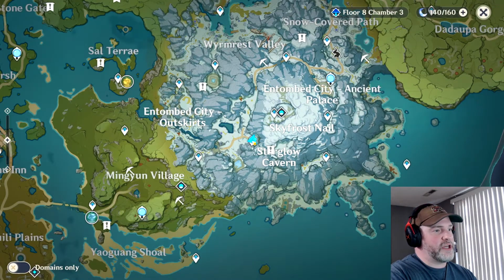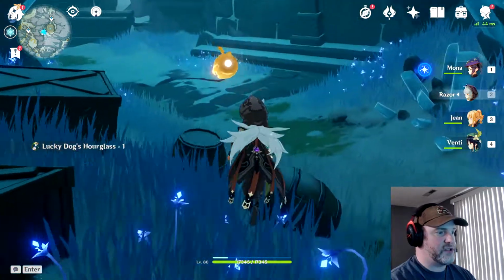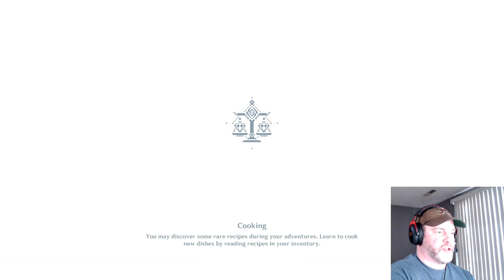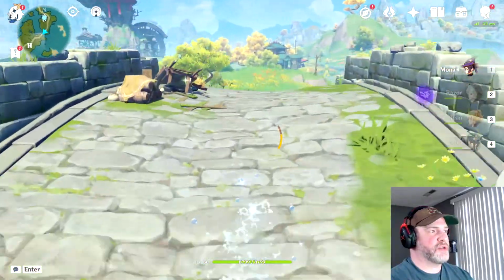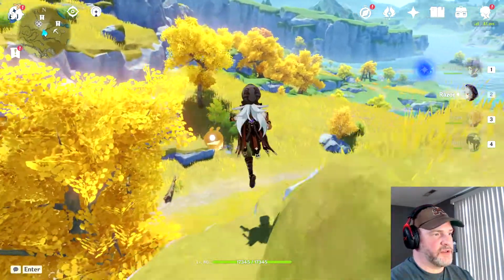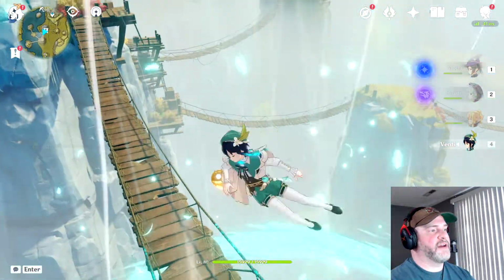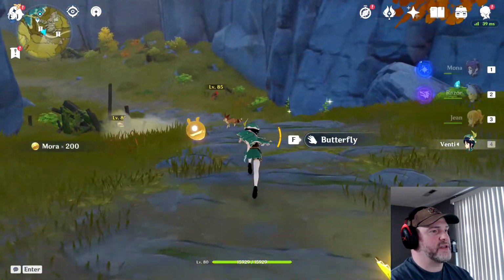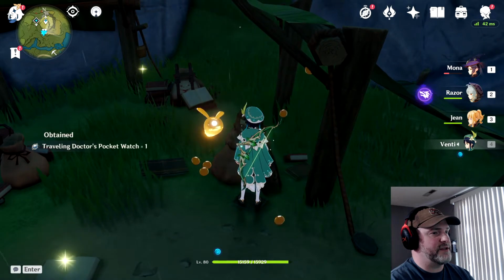Genshin Impact free artifact guide - Daily Farming Route with all current artifact locations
This is a location video for all free artifacts currently available daily in Genshin Impact.  This Artifact Farming Route refreshes daily (24 hours)